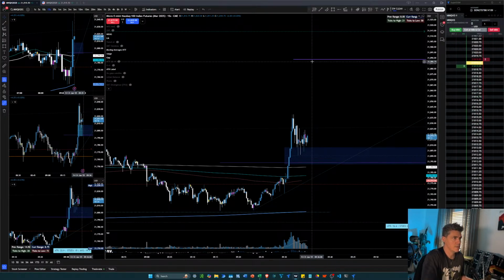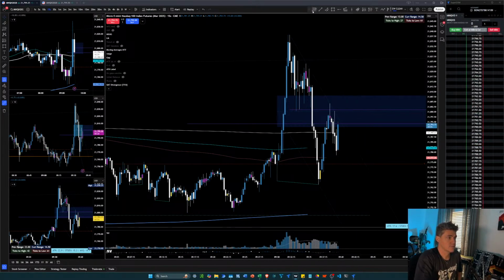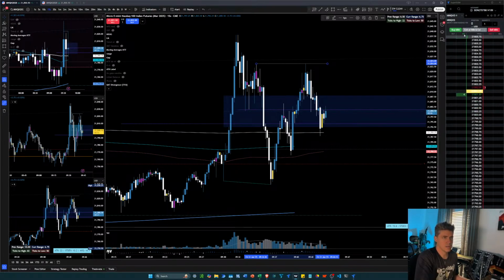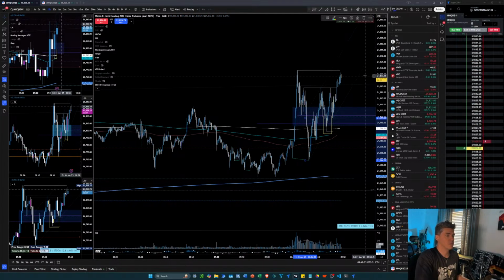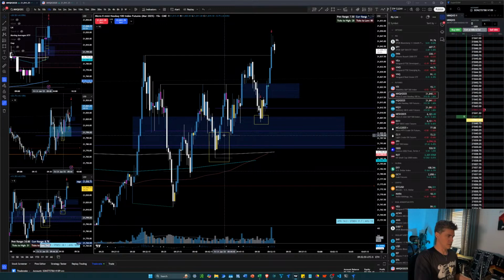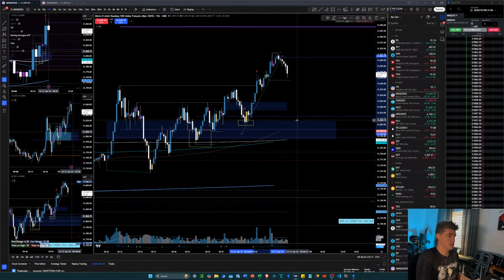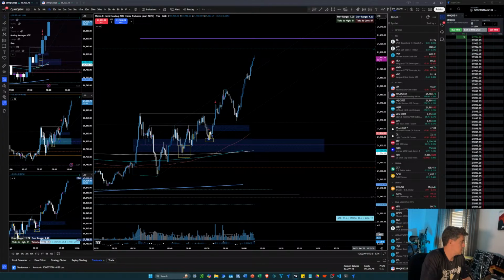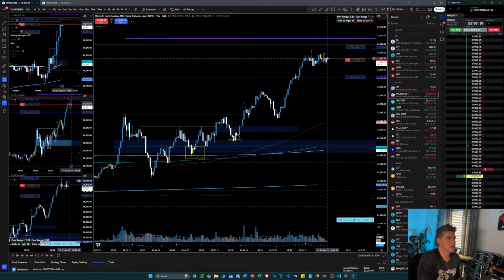Live Trading NQ Futures (SMC) - 1/31/25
Welcome to my Live Trading session focusing on the Nasdaq-100 E-mini Futures (NQ)!